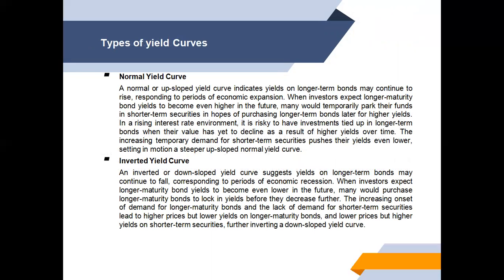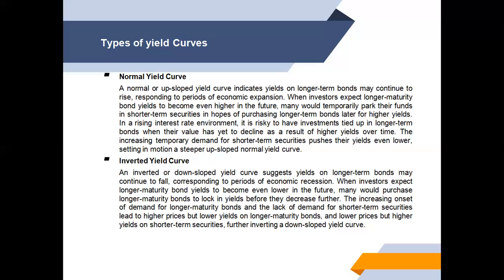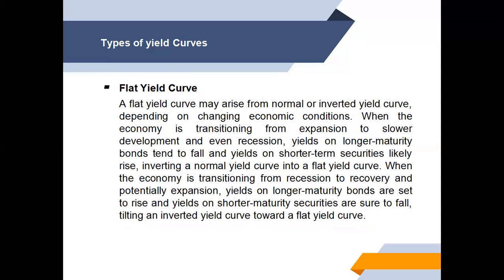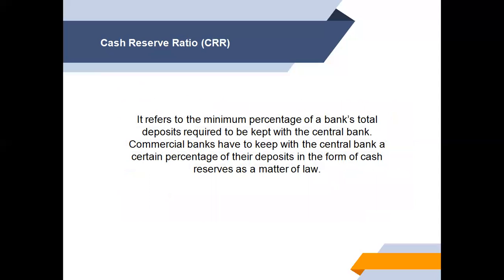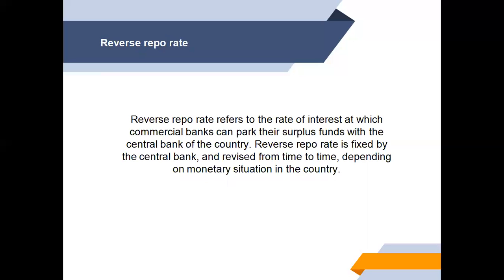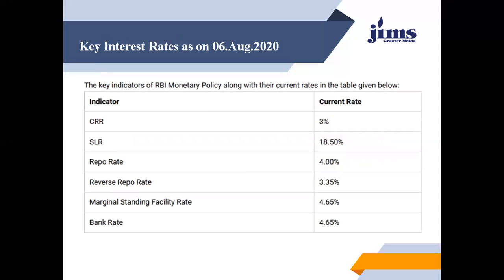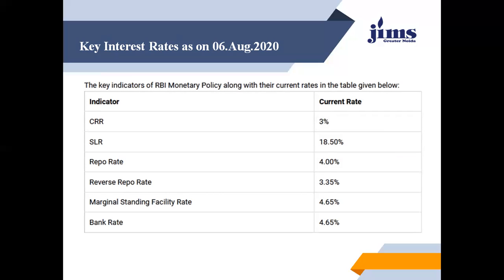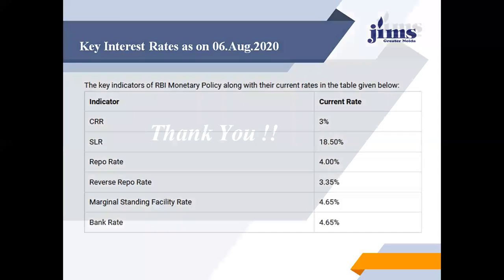B E Interest Rate Structure